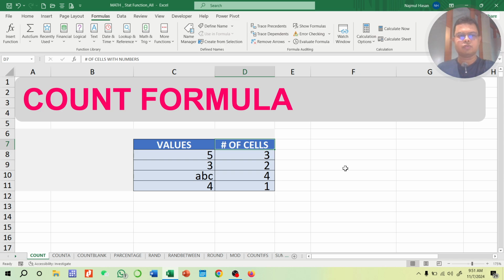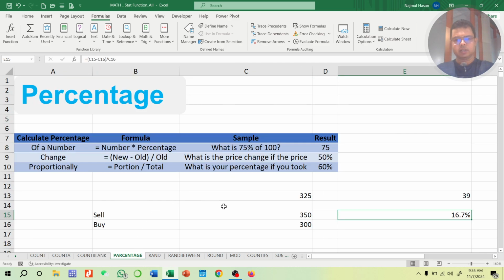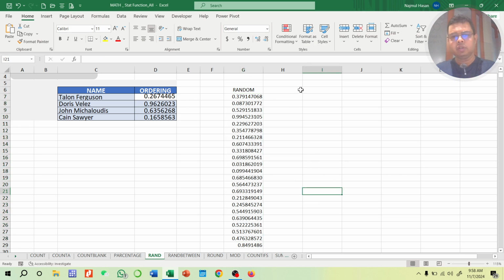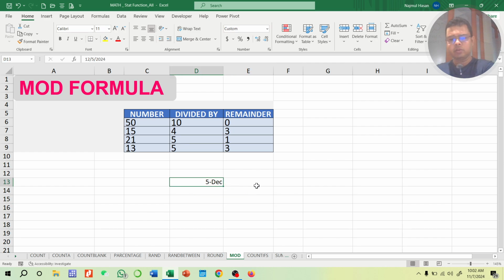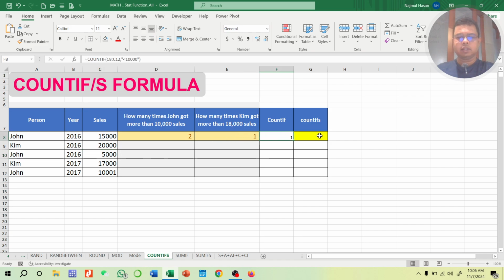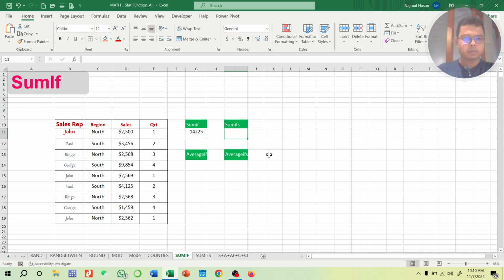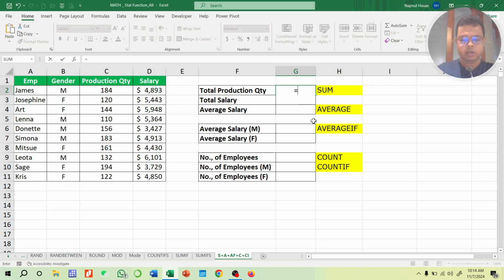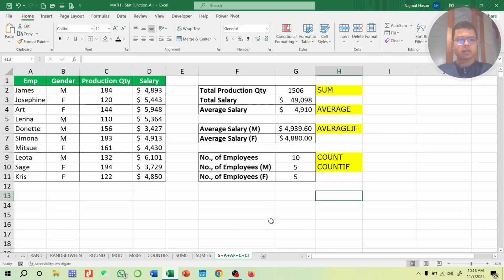3 Math and Stat Functions in MS Excel